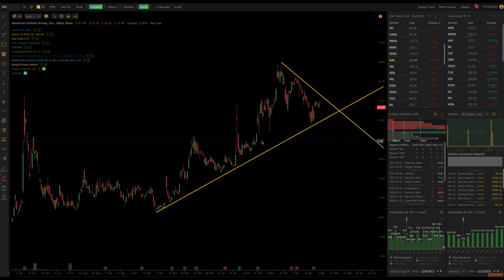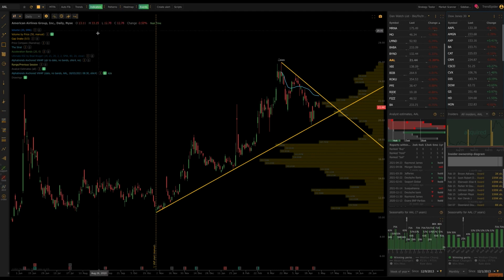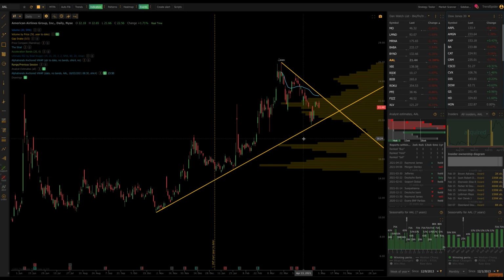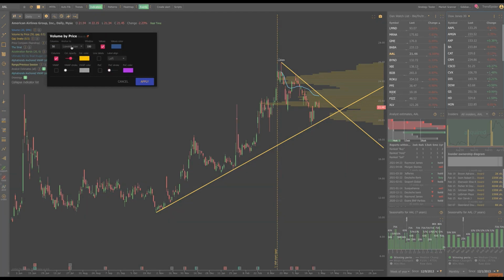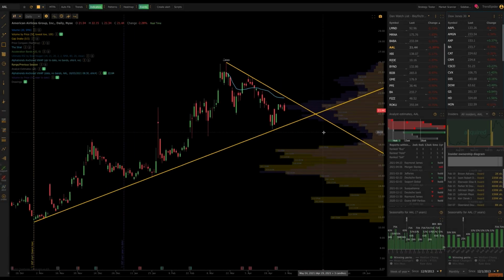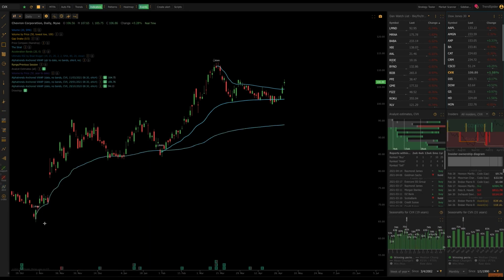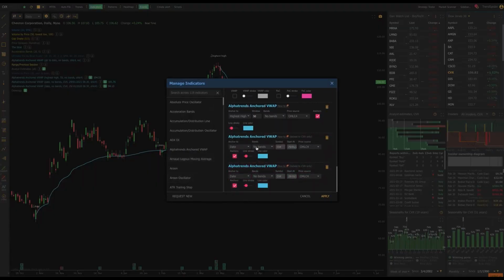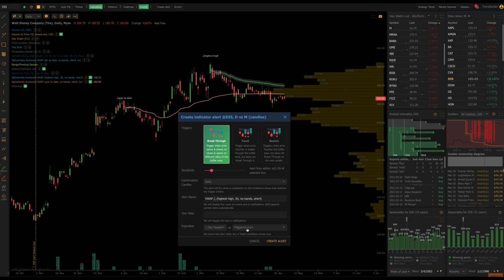🆕 Automated Anchoring For VWAP And Volume Profile by Trendspider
You can learn more about automated anchoring for VWAP and volume profile, you must check out

The video is all about automated anchoring for VWAP and volume profile but also try to cover the following subject:
-how to use anchored VWAP
-volume profile trading strategy
-trendspider

Youtube is the best place to visit when searching for videos about automated anchoring for VWAP and volume profile.
Automated anchoring for VWAP and volume profile is clearly something that interests you and other individuals so I made this video about this topic.

Follow our video clips concerning how to use anchored VWAP, volume profile trading strategy, and trendspider and also various other comparable subjects on

Have I addressed all of your questions about automated anchoring for VWAP and volume profile?
People who searched for how to use anchored VWAP also looked for volume profile trading strategy.